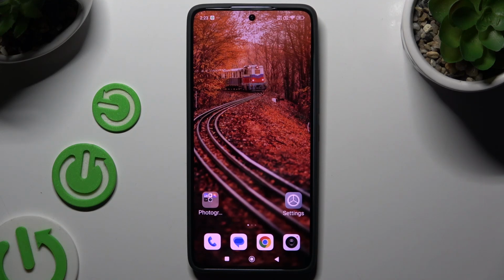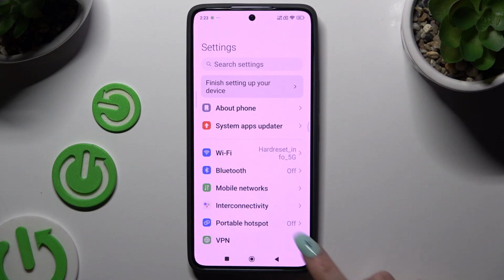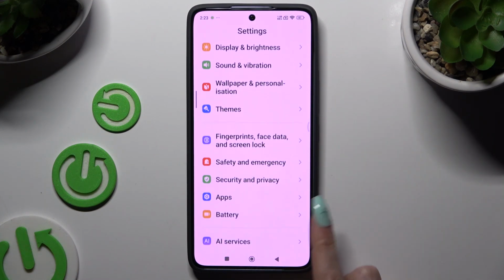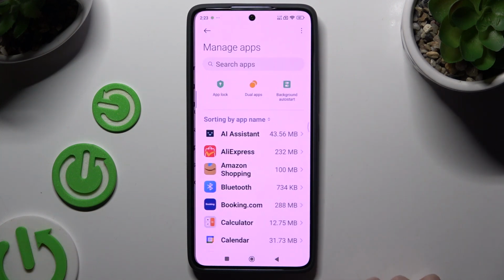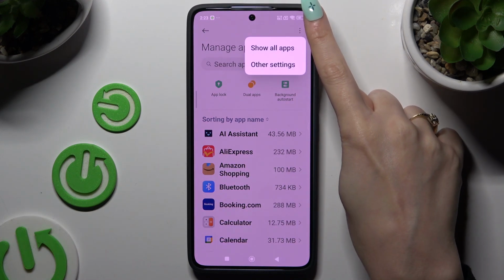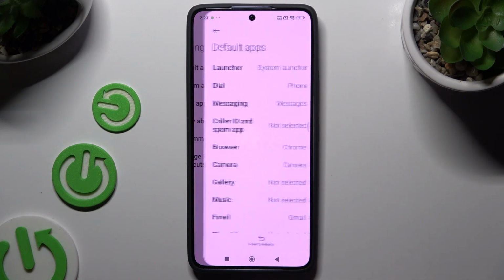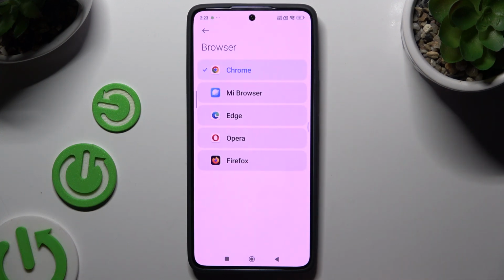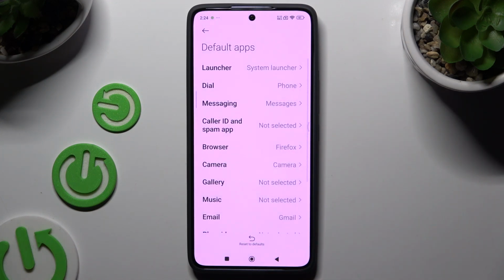Xiaomi 14T - How to Change Default Apps | App Management Guide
Hello! In this guide, we’ll show you how to change the default apps on the Xiaomi 14T, giving you control over which apps open by default for tasks like browsing or messaging. We’ll guide you through the settings to easily set your preferred apps for a smoother experience.

How to Change Default Apps on Xiaomi 14T?
How to Set Preferred Apps on Xiaomi 14T?
How to Manage Default Applications on Xiaomi 14T?